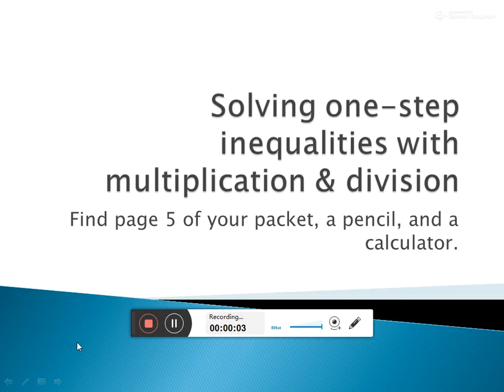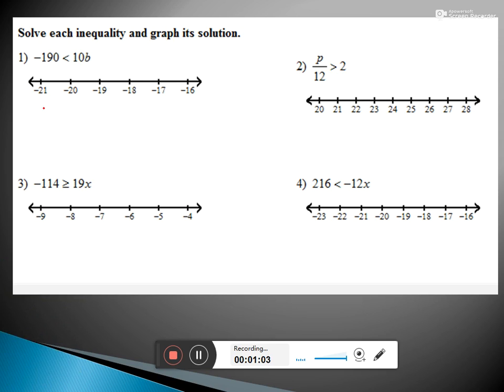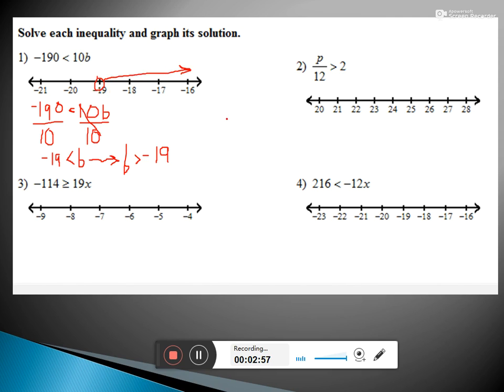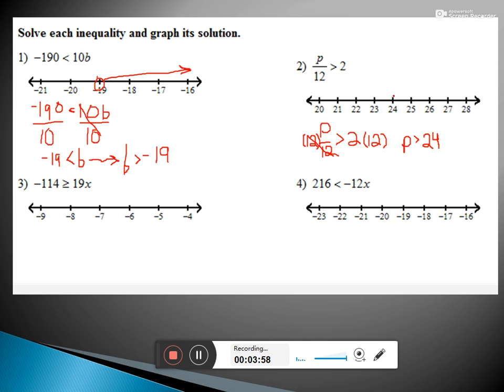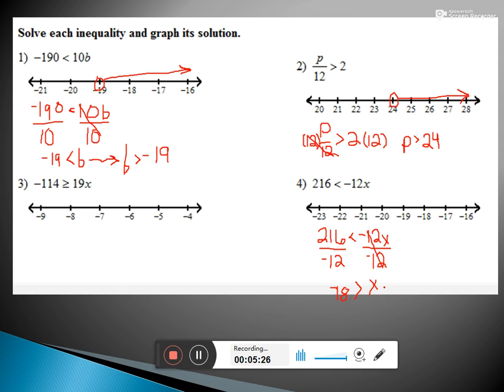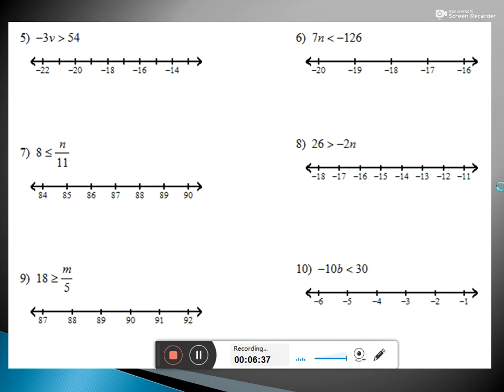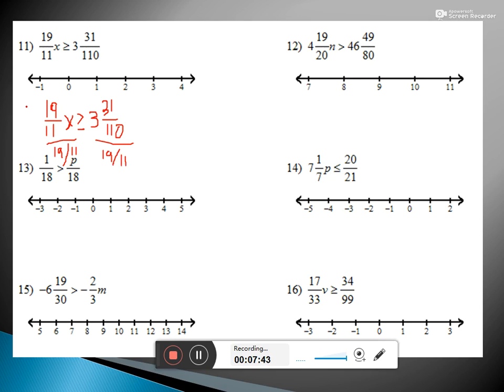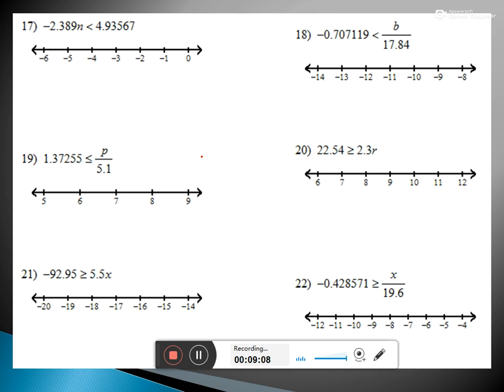mult div one step inequalities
Showing how to multiply and divide one-step inequalities with signed numbers.